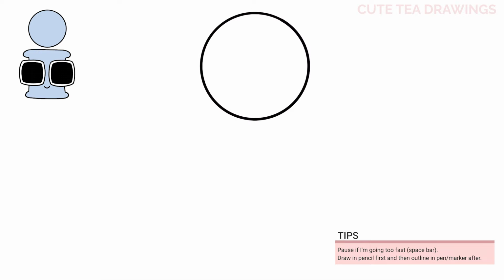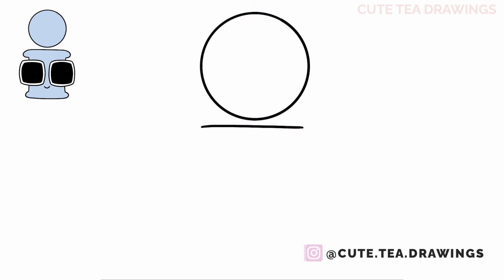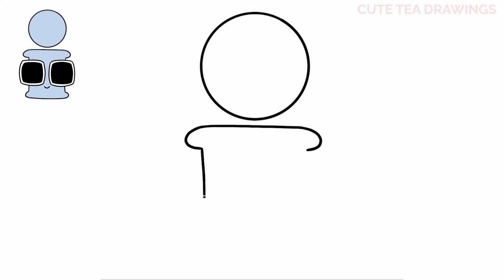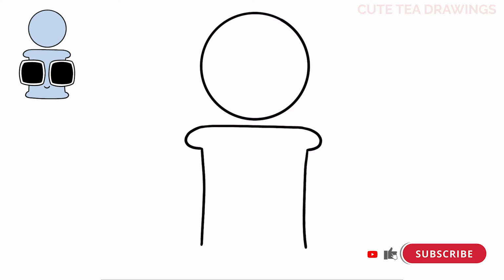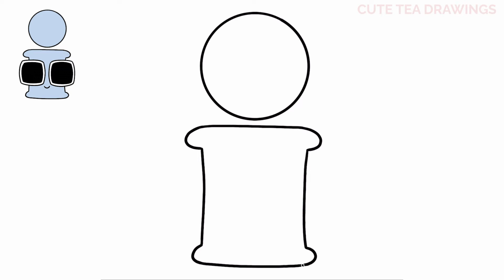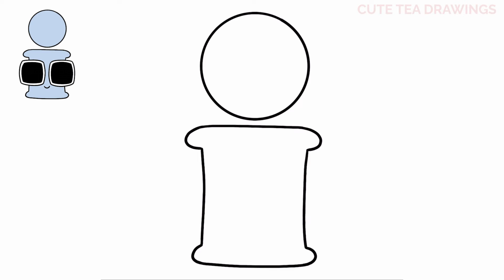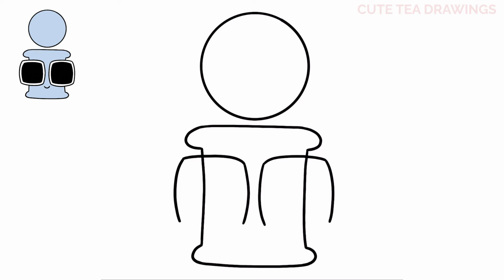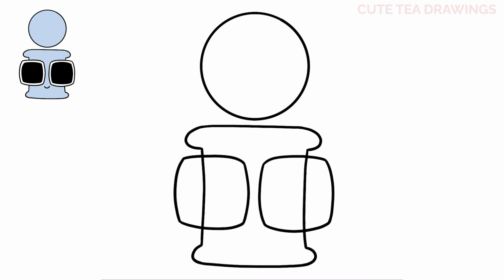How To Draw Alphabet Lore - Lowercase Letter I | Cute Easy Step By Step Drawing Tutorial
How to draw Alphabet Lore - Lowercase Letter I.

I is the ninth letter of the alphabet. He was used to make the words "friends" and "frick".

"I" did not appear much as lowercase. He was having fun with F, R, E, N, D and S until O and L showed up.

He then escaped in fear. He appeared again when L pushed F into letters to make him spell "frick". Along with F, R, C and K. He was angry at F and stomped on him. This would explain why F stomped on I before kidnapping.

- 2020 iPad Pro 12.9"
- Apple Pencil 2
- Procreate App